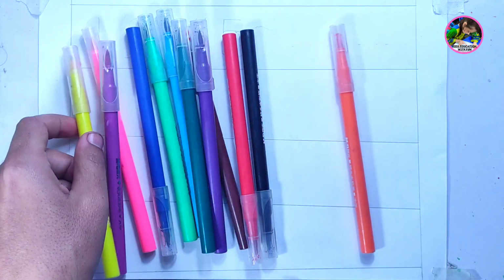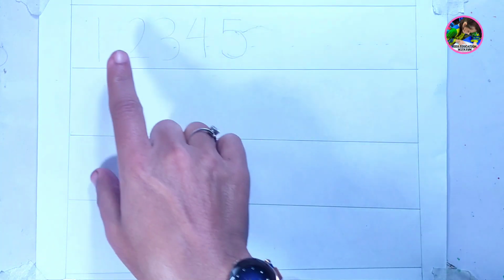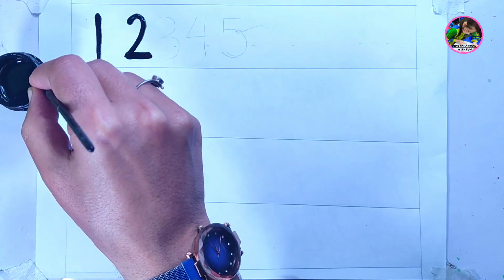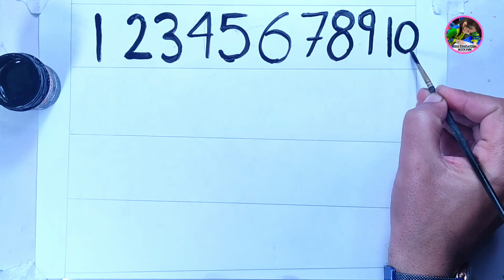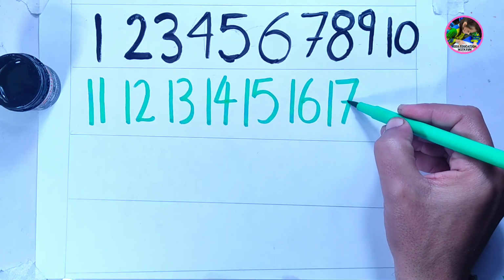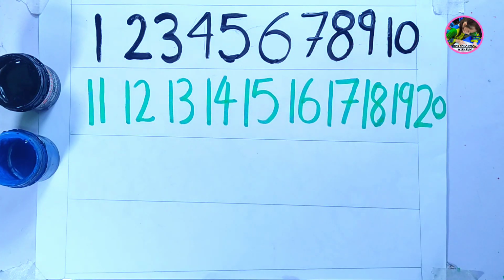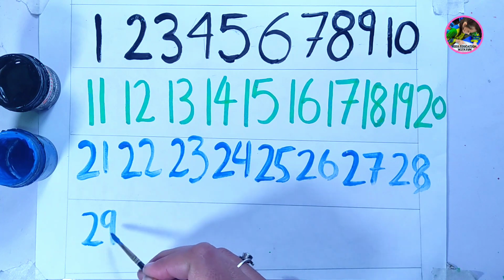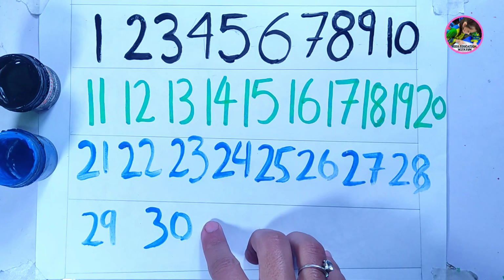Learn to count, 123 Numbers, kids rhymes, One two three, 1 to 30 counting, Kids Rhymes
Learn to count, 123 Numbers, kids rhymes, One two three, 1 to 30 counting, Kids Rhymes @KidsEducationWithFun abcphonicsong |toddler rhymes ABC Phonics Song | Alphabet letter sounds | ABC learning for toddlers | Education ABC Nursery Rhymes | Alphabet song | Learn Alphabet graphemes for Children, kids, toddlers, preschoolers will learn Phonics song, ABC song, alphabet song, kids songs & Nursery Rhymes , English alphabets A to Z,
Learn ABC with Phonics Song.
A- APPLE
B BABY
C- CANDY
D - DIAMOND
E- ELEPHANT
F- FAIRY
G GLASSES
H- HAND
|- IGLO0
J- JELLY
K- KEYBOARD
L- LADYBUG
M- MONKEY
N- NEEDLE
O- ORANGE
P- PONY
Q- QUEEN
R- RAINBOW
S- SPIDER
T- TIGER
U- UMBRELLA
V- VIOLIN
W- WHALE
X- XYLOPHONE
Y- YO-YO
Z- ZEBRA
Quries
1. a for apple
2. a for apple b for ball
3. songs for children
4. a for apple b for ball c for cat
5. a for apple song
6. a is for apple,write a for apple
7. a for apple full song
8. a for apple video song
9. songs for babies
10. abc ki video a for apple
11. a for apple with spelling
12. a for apple full video song
13. music for children
14. rhymes for children
15. alphabet songs for children
ABCD Song with single word - A For Apple - ABC Alphabet
Songs with Sounds for Children